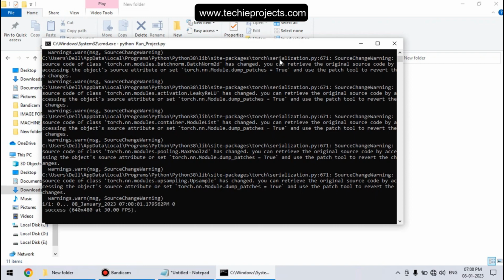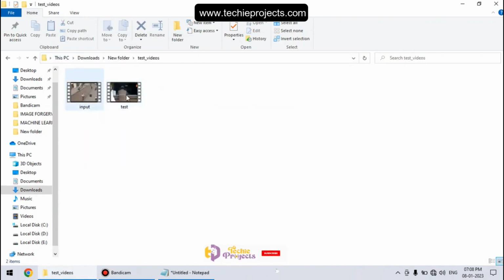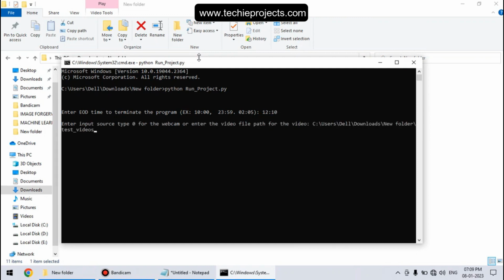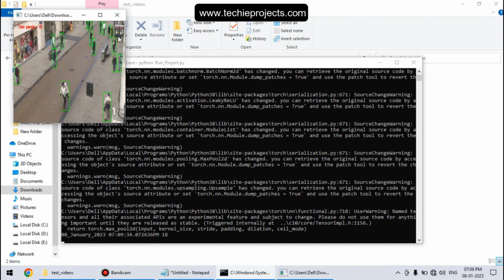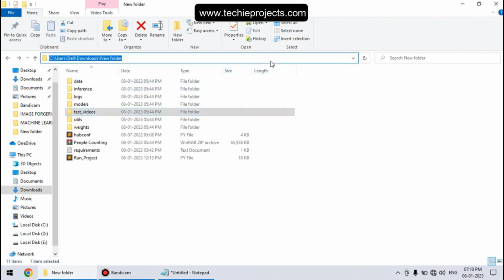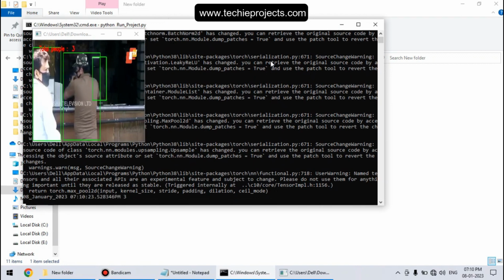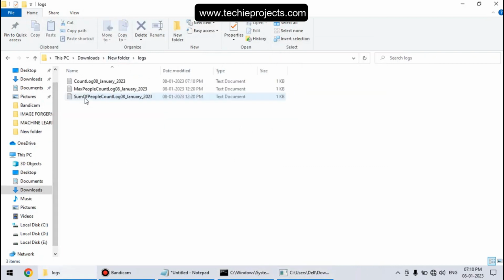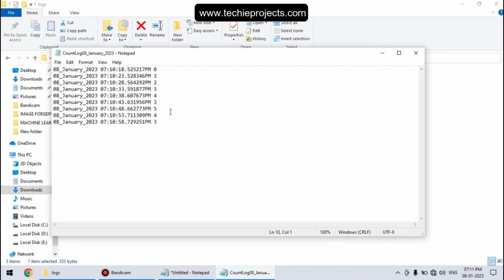People Counter using Yolo OpenCV | Real-Time Crowd Counting using OpenCV Python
Real-Time Crowd Counting using OpenCV Python

Video-Based People Counting leverages neural networks to provide accurate and real-time counts of people within a designated area. This application analyzes video footage, ensuring precise counting even in crowded or dynamic environments. The system finds applications in retail analytics, event management, and public spaces, offering valuable insights into visitor trends and crowd dynamics. The neural networks' adaptability and efficiency contribute to the effectiveness of people counting in various contexts.

people counter yolo
people counter project
crowd counting using deep learning
people counting using opencv
ir sensor people counting using arduino nano

Software Requirements :-
1. Operating System: Win 7 or more
2. Programming Language: Python

Hardware Requirement :-
1. Processor-i3
2. Hard disk-5GB
3. Memory-2GB RAM